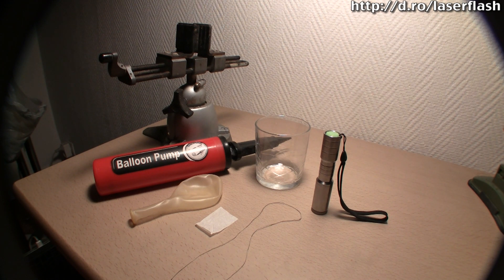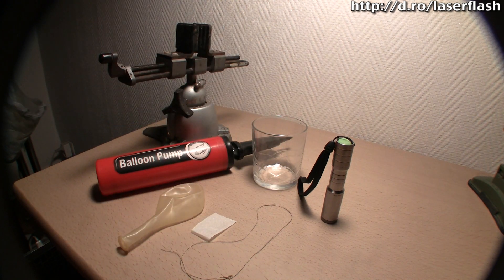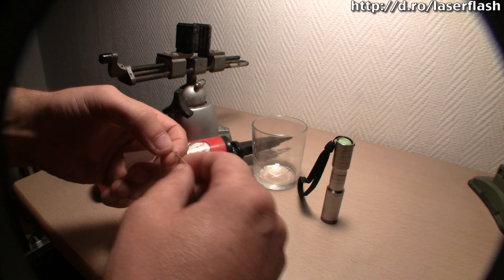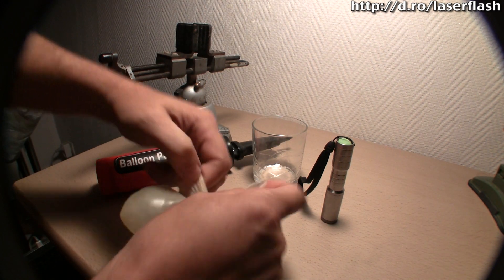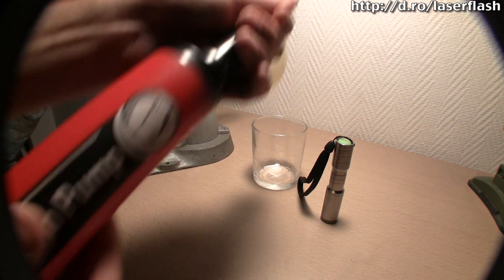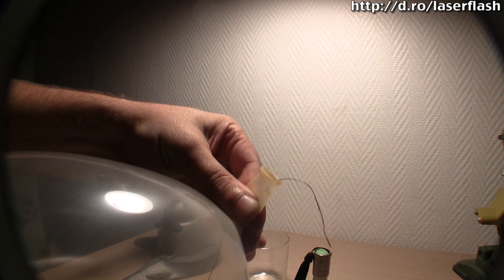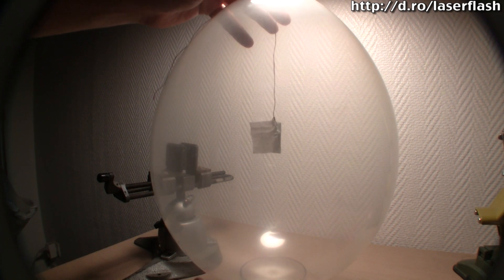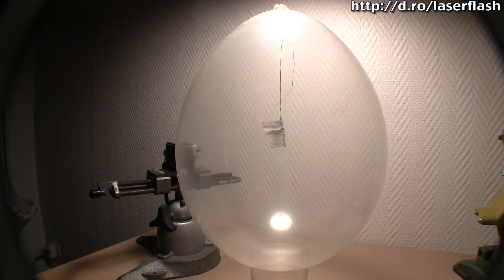🔥 Pocket Blu-ray Laser BURNS Paper INSIDE Balloon! Awesome Fire! IMG *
Burning pocket laser ignites flash paper INSIDE a balloon leaving the balloon intact! (Share
Awesome handheld blu-ray laser doesn't burn transparent balloon but does ignite paper on fire (like a mini-explosion) inside of it! This video explains how to perform this educational scientific demonstration. I narrated and recorded it with my Canon Vixia HF200 on September 19, 2010. I edited with Adobe Premiere Pro. It was tagged with an easy to use d.ro finder address.